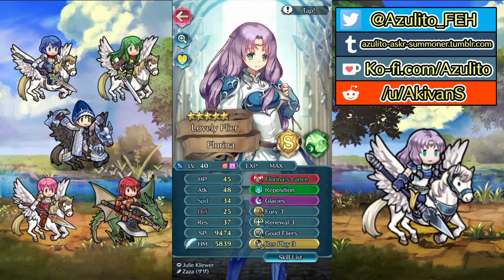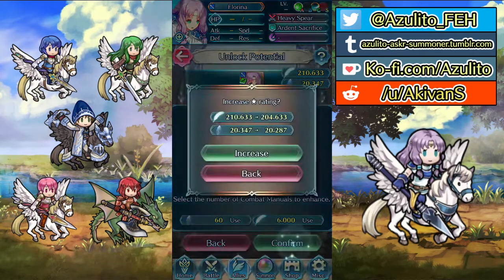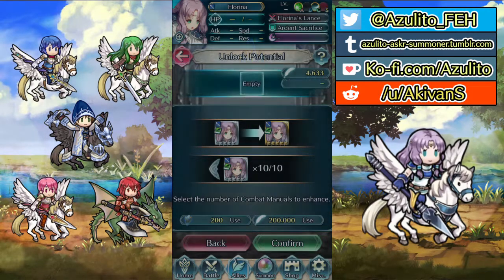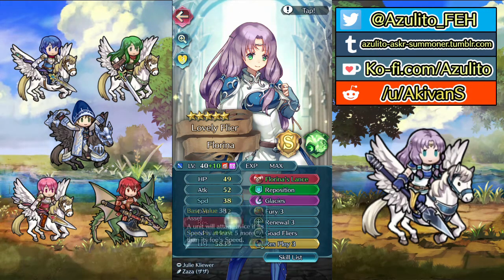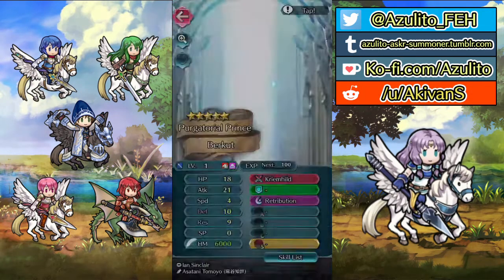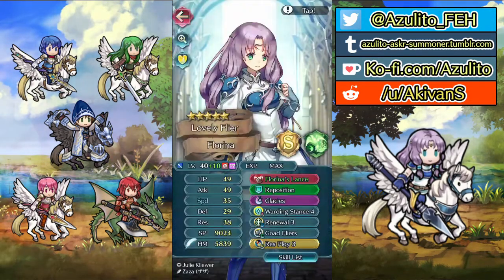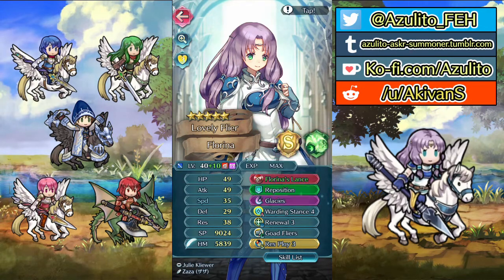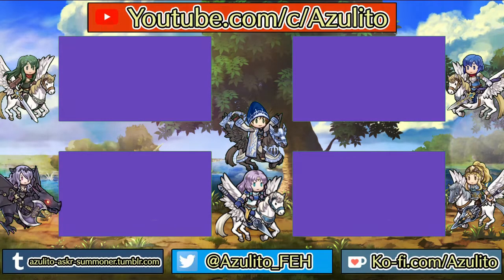[Fire Emblem Heroes] Merging Florina: Lovely Flier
Merging Florina: Lovely Flier

Graphics:
"Shimmering Particles" by MotionArray on videvo.net